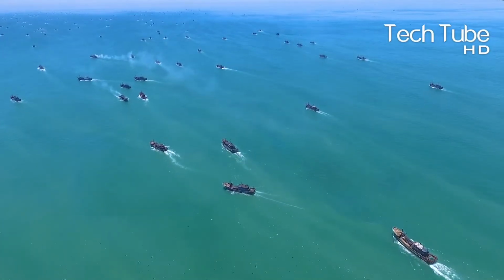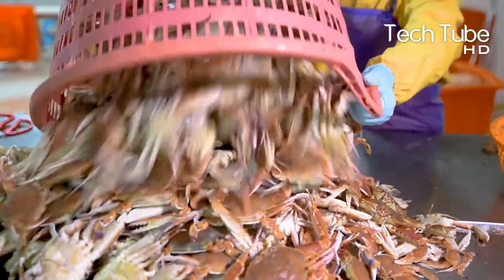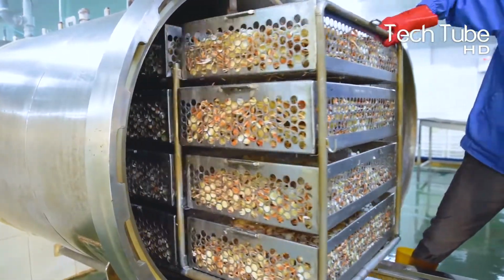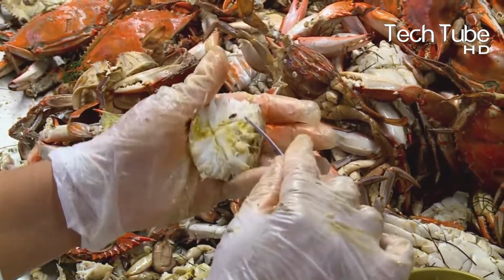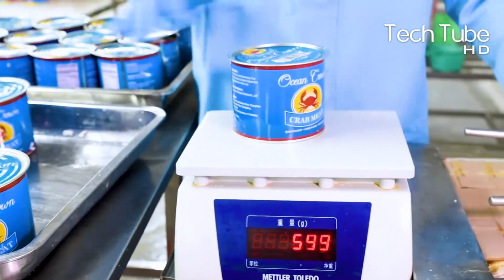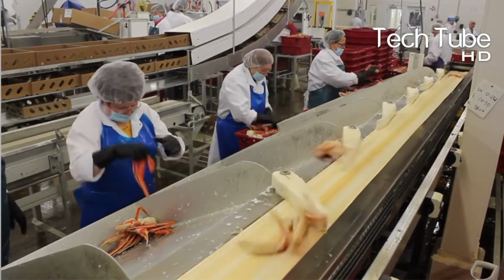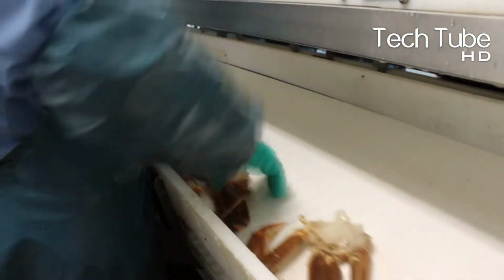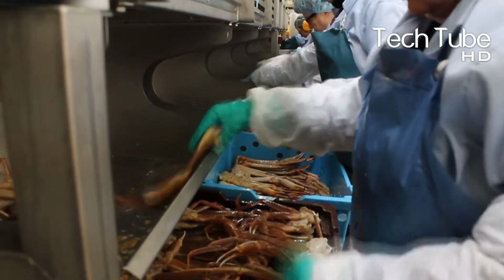How to Harvest Crab | Crab Meat Processing Technology | Next Level Crab Factory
In this video we will present you how to harvest crab and then crab meat processing technology in a next level crab factory. The video initially starts with how to harvest crab and then we will show you how crab meat processing technology is carried in next level crab factory. The workers roam through out the seas for crab fishing. The workers catches various classification of crabs some are known as king crab and are listed among the seafood. The crab hunt includes the hunting of sea crab, big crab, some of the giant crab through the utilization of various machines. Similarly, a long part of the video explains the components of crab meat, shows the crab meat processing and crab meat processing line in an amazing crab factory. Apart from the crab factory, this video also covers harvesting crab and tactics that explains how to harvesting crab. Crabs are widely chosen when it comes for seafood. Often big crab and giant crab are adored by the crab lovers because they give the best taste. This is why you see big crab factory that are laded with machines for crab meat processing and crab meat processing line in various countries. Unlike the traditional videos that are on youtube, this video will show you a crab factory where crab meat processing technology is shown in a much-highlighted way. Similarly, if you love to watch similar videos related with modern agriculture then this is the perfect spot to get such videos regularly.

A warm welcome to Tech Tube HD where we are putting constant efforts to present regular amazing videos related to technology that is used on farm. We fetch out modern agriculture machine which are assisting help the farmers during farming on next level. WOW! The machine can put the efforts of several workers all by alone. At times we also choose to show videos of organic farming too. Tech Tube HD is a perfect place to learn about farming every type of vegetable and fruit starting from cultivation to their harvesting. Ultimately, Tech Tube HD is a perfect inn where organic farming is integrated with modern agriculture machine with the awesome presentation of their cultivation and harvest.

Let’s just watch the video and let us know your reviews in the comments. We hope you like the video.

TIMESTAMPS:
00:00 - How to Harvest Crab
05:03 - Intro
05:07 - Crab Meat Processing